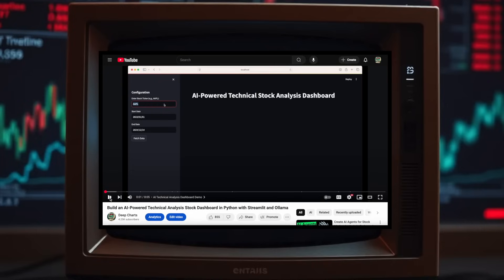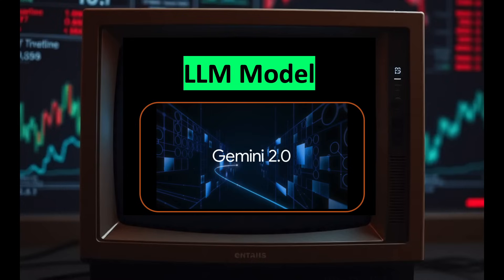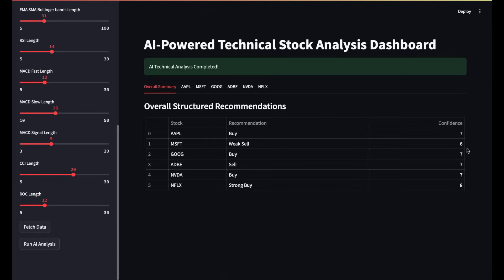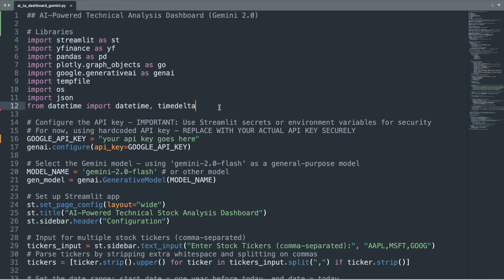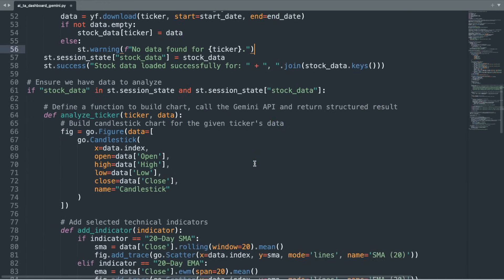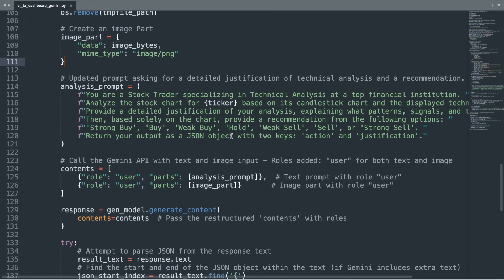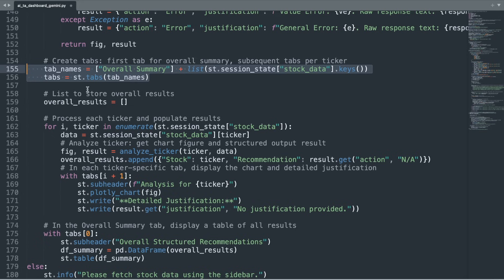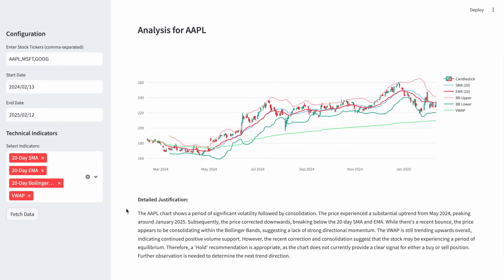Build an Advanced AI-Powered Technical Analysis Stock Dashboard (Gemini 2.0 Flash + Streamlit)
This tutorial demonstrates how to use large language models (particularly the Gemini 2.0 Flash model) to build an advanced AI-powered stock dashboard that automatically interprets charts based on technical analysis.

The workflow involves first creating a technical indicators chart and then sending an image of the chart to the Google AI Studio API to have the Gemini 2.0 Flash model interpret it.

In a previous video, I showed how to do this process locally on your own computer using Meta's Llama 3.2 Vision model through Ollama

This is just a starter template that you can improve upon, including adding additional technical indicators, improving the prompt, integrating AI reasoning agents to better think through technical analysis interpretations, and backtesting to understand past performance.

Important Note: This video is not financial or investing advice. It is an educational tutorial on how to use AI/LLM vision models in Python. Also, don't blindly trust the results of LLM model results without critical thinking or subject matter expertise 🧠. LLM's are still experimental technology that have high error rates.

Beta Test Preview
Want to run backtests directly in Google Sheets without any code?

**Premium Full Code**
- Includes additional technical indicators, ability to quickly customize parameters of technical indicators, and advanced charting

**Chapters**
0:00 - Motivation and Intro
0:48 - How to extend this analysis even more
1:08 - Considerations of running this Technical Analysis
1:16 - Libraries and Models used to create dashboard
1:47 - Walkthrough of Workflow
2:44 - Where to find code for this tutorial as well as premium code
3:14 - Disclaimer -- this is not financial or investing advice
3:36 - How to create a Google AI Studio API Key for Gemini 2.0 Flash
4:26 - How to setup your Python Environment for this tutorial
4:50 - Streamlit Technical Analysis Dashboard Code Walkthrough
11:05 - Demo of Technical Analysis Dashboard